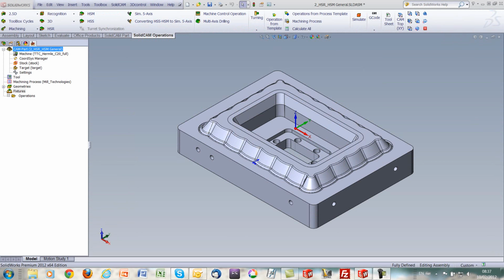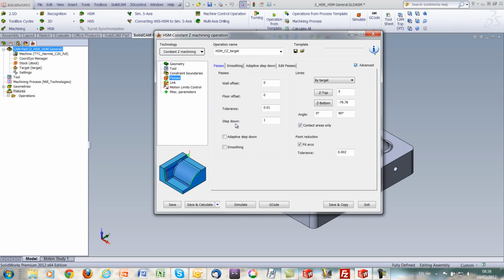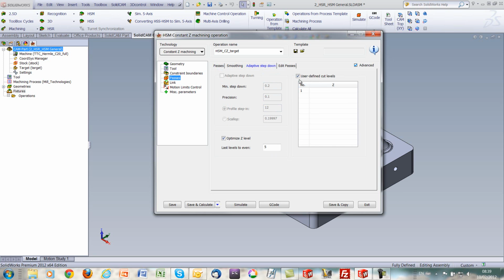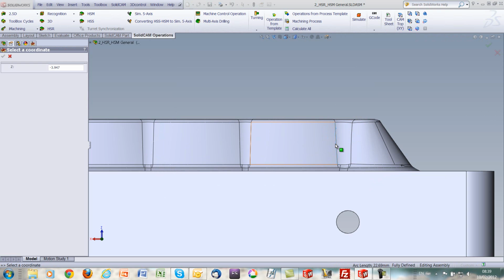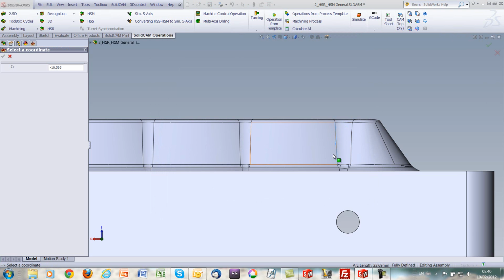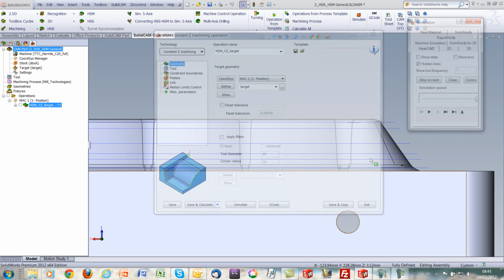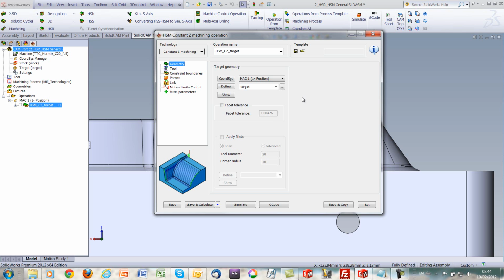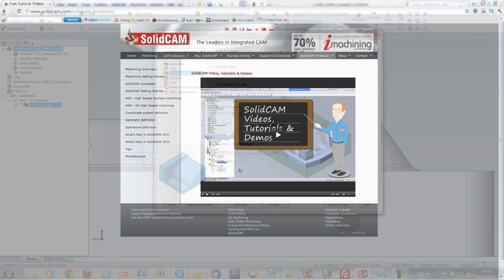HSM HSR User Defined Z Level